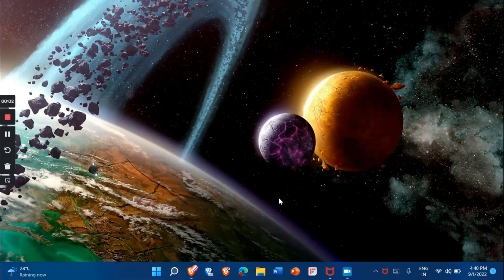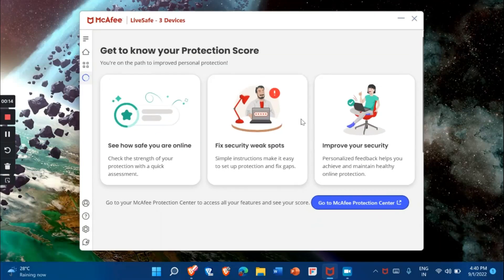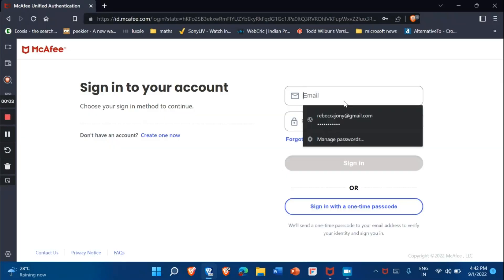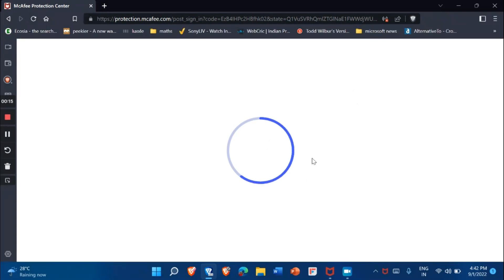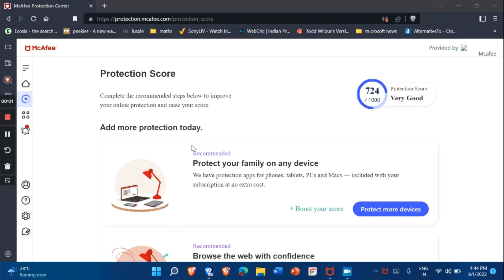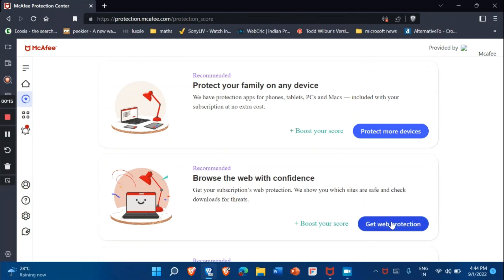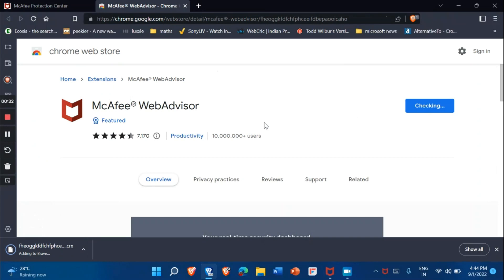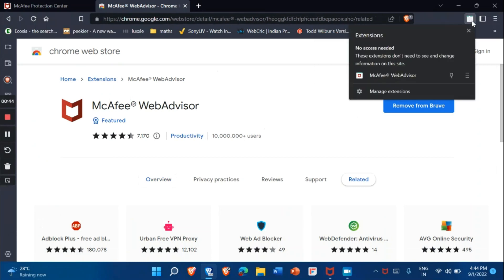how to install mcafee web advisor extension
A step by step guide about how to install mcafee web advisor  extension